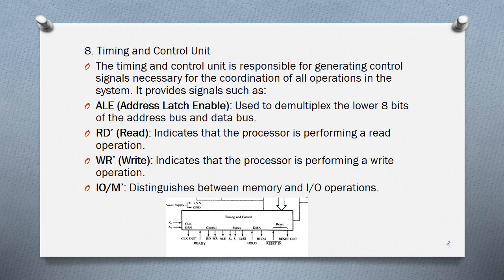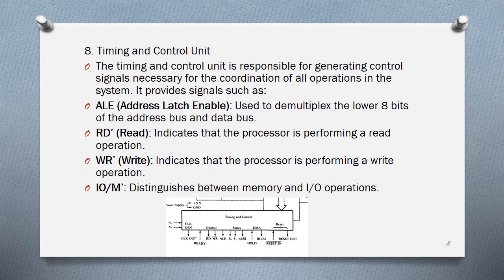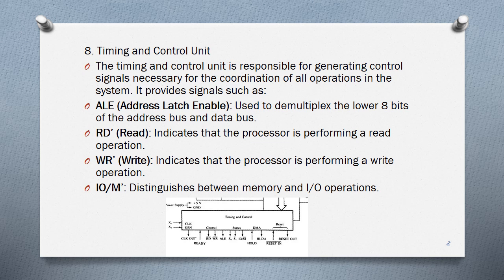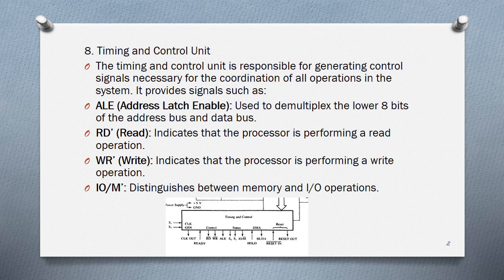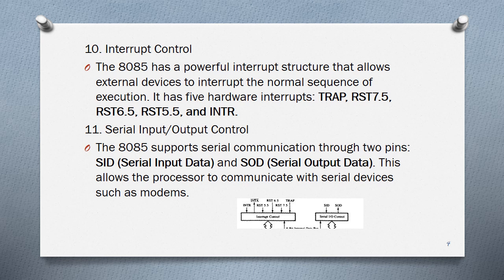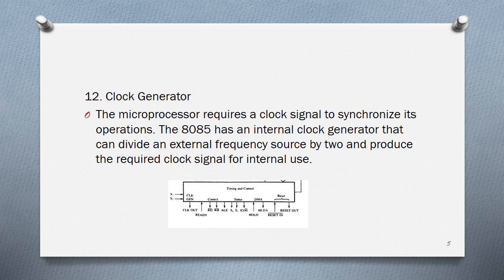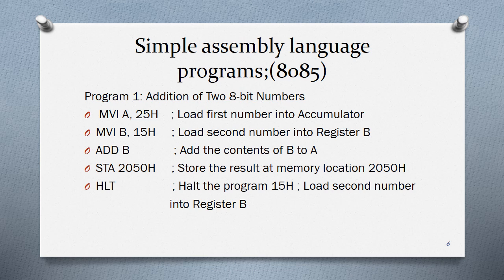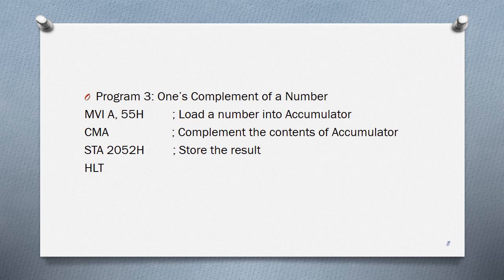03 Microprocessor Architecture contd